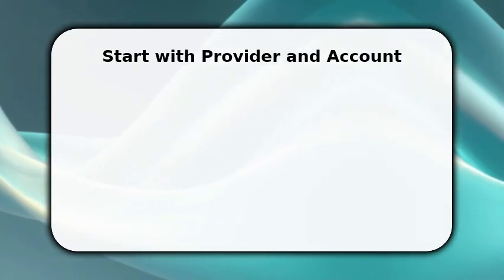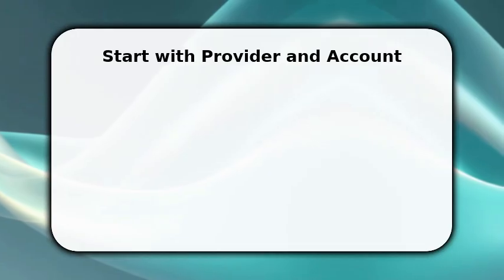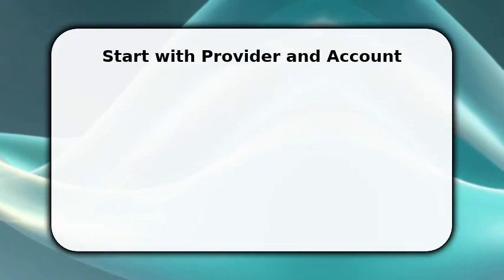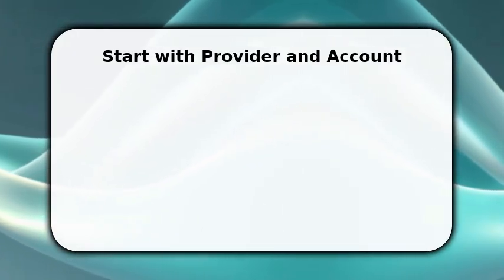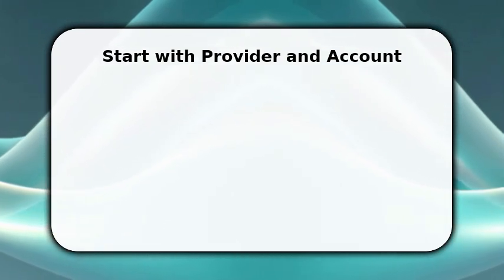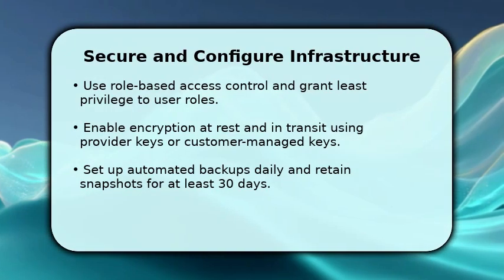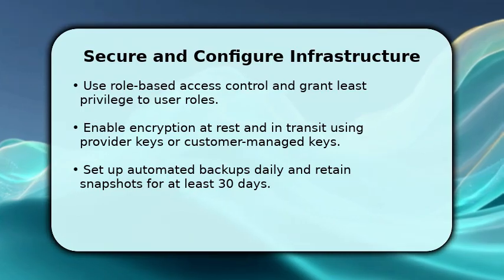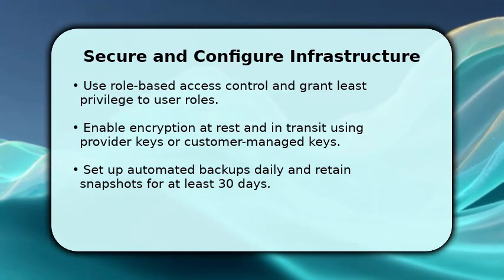How to Use Cloud Services (only Way)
How to Use Cloud Services (only Way) | 🔒 Surfshark VPN Deal — Stay private and secure. $1.99/mo + 3 Months Free ▸

Dive into the essential guide on utilizing cloud services for businesses and individuals. Discover how to select, set up, and optimize your use of various popular platforms like AWS, Azure, or Google Cloud Storage.